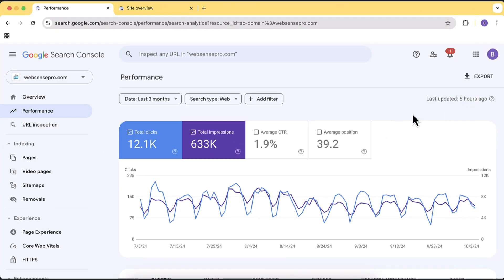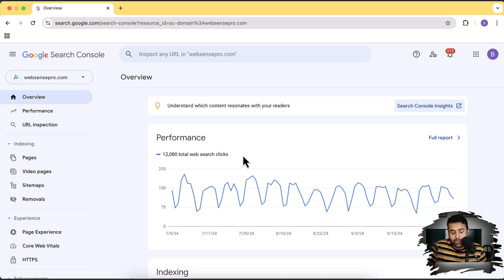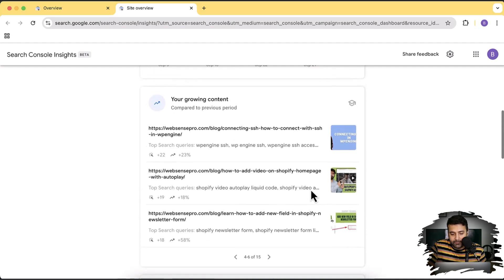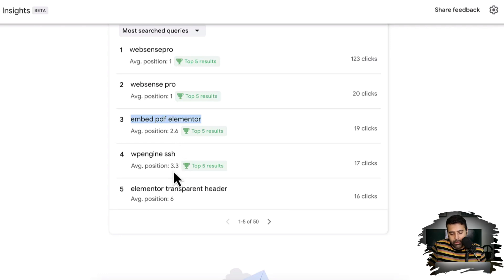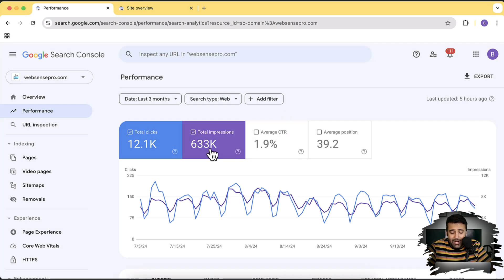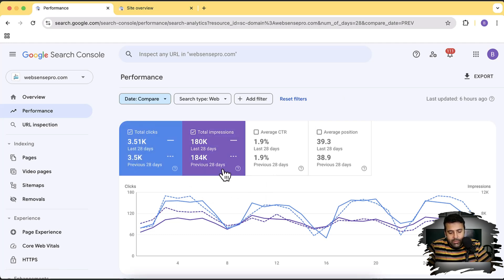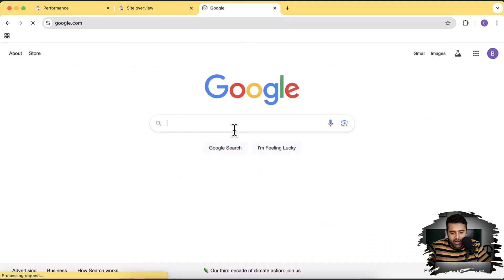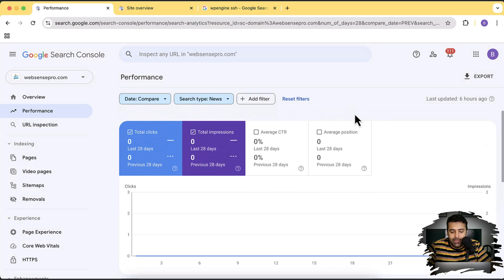Google Search Console Tutorial [Beginners - 2026]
In today's video, we’re diving into Google Search Console, a must-have tool for anyone starting out in web design and development. If you want to drive organic traffic to your website, understanding and utilizing Google Search Console is essential.

Timestamps:
00:00 - Introduction
00:17 - What is Google Search Console?
02:11 - Overview of Search Console Insights
11:22 - Understanding Rich Snippets and Their Impact
14:38 - Inspecting URLs and Indexing Status
15:52 - Conclusion